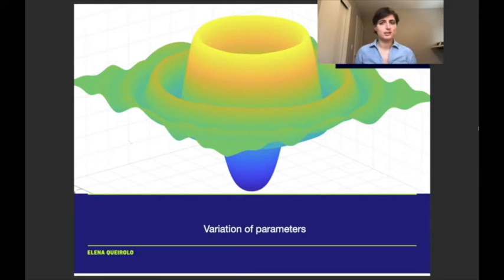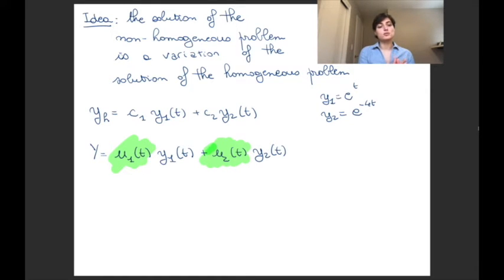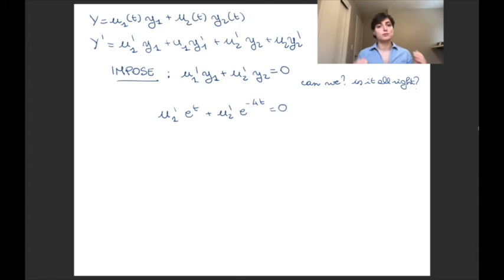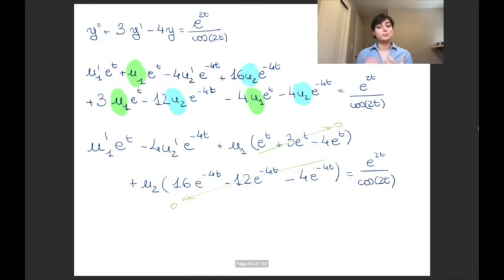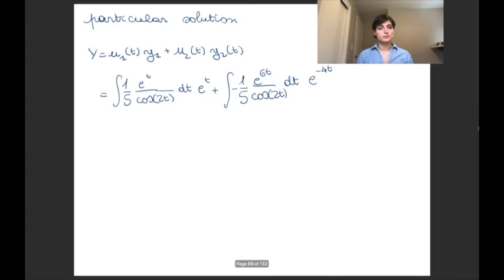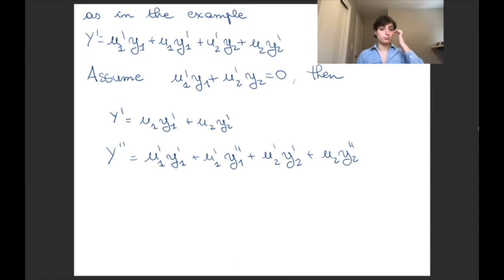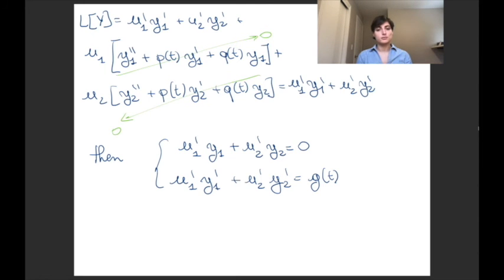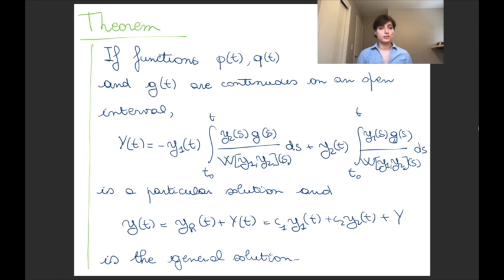W7 variation of parameters